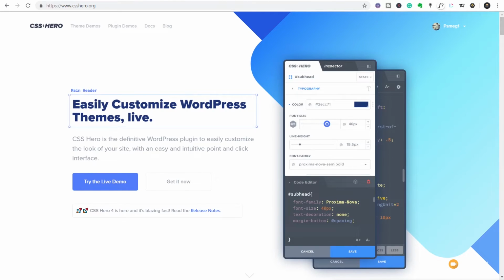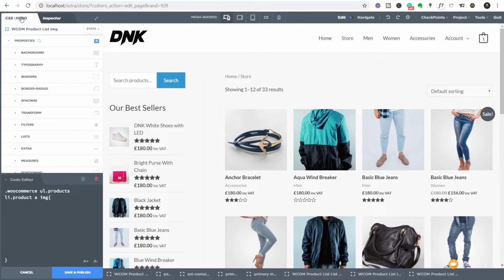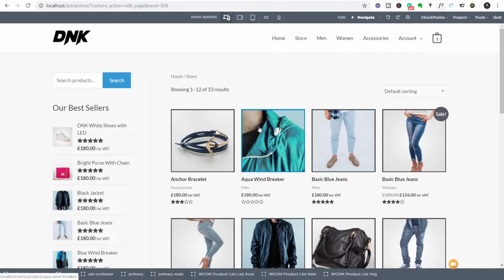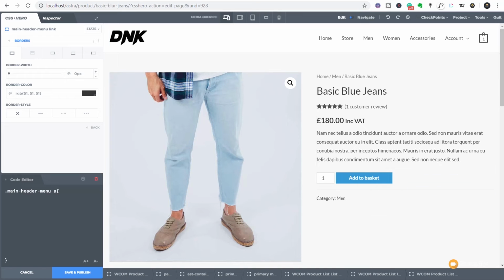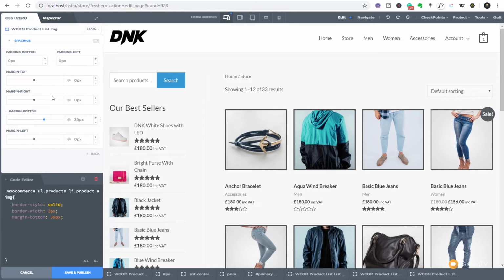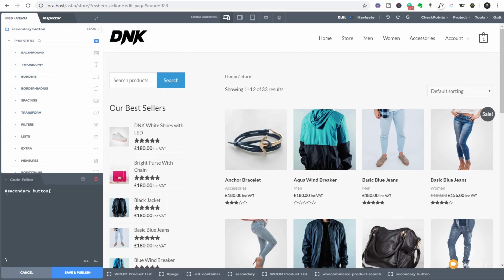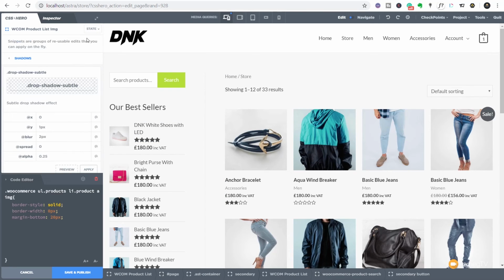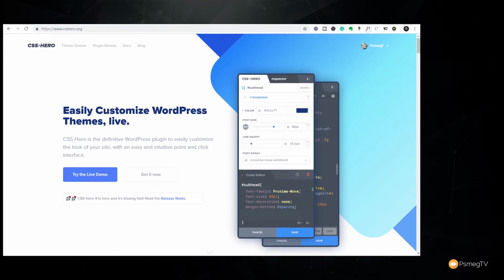CSS Hero WordPress Plugin - Version 4 Overview!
Get a detailed overview of CSS Hero version 4 an all the cool new updates and changes to the interface, tools and above all; speed increase.

See how you can quickly edit any CSS element in your WordPress website and theme with ease. All through a simple, intuitive interface.

CSS Hero WordPress Plugin makes editing your website an absolute breeze.